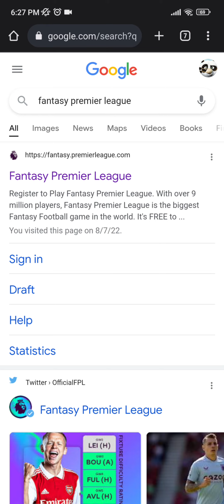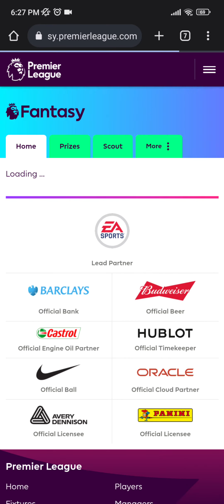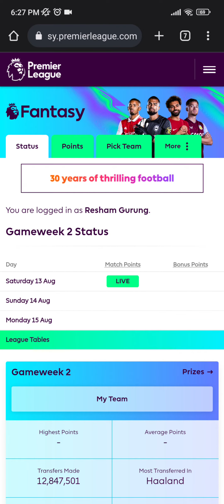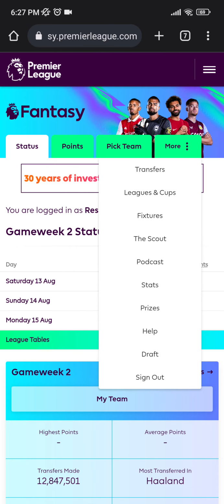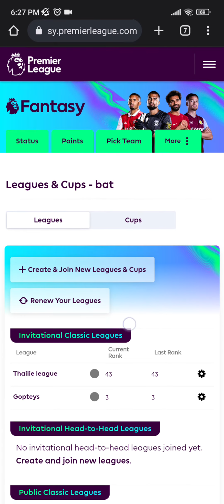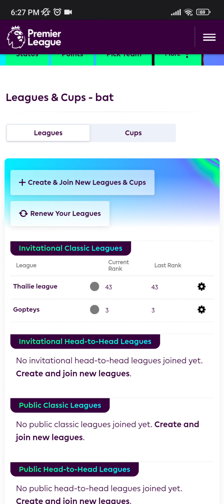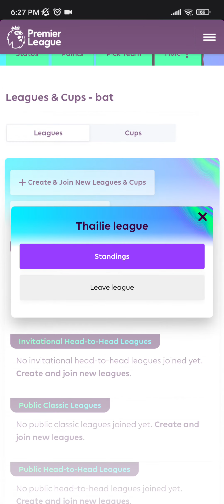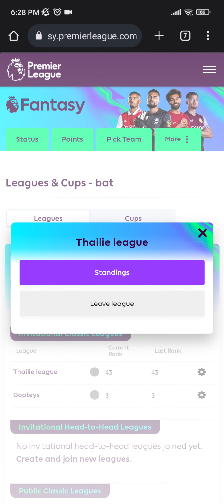How to leave league on FPL? Start with a fresh league on FPL (FPL Tips)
In this video, we will be discussing how to leave FPL league.

There are different ways to leave a league, and in this video, we will cover the two most common methods: quitting the league and withdrawing from the league.

We will also be discussing what to do if you are the commissioner of a league and someone wants to leave.

00:00 How to leave a league on FPL
00:43 FPL leagues